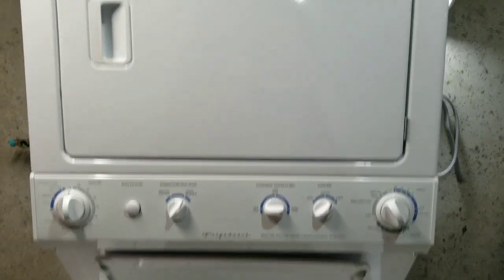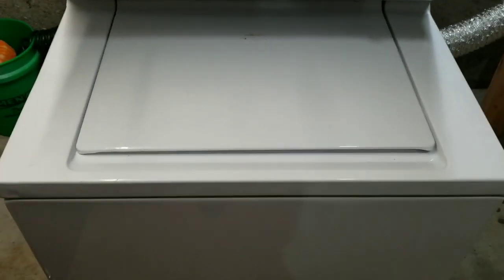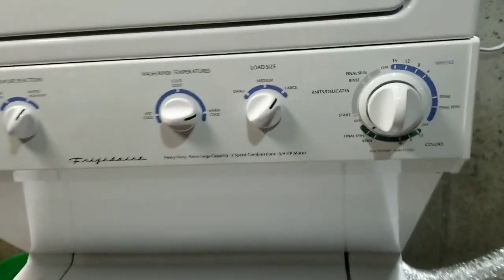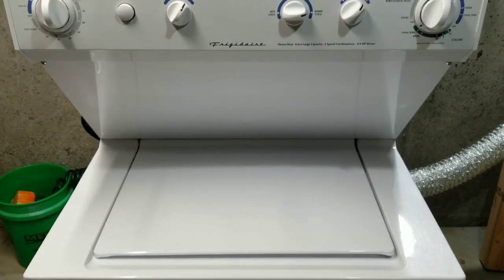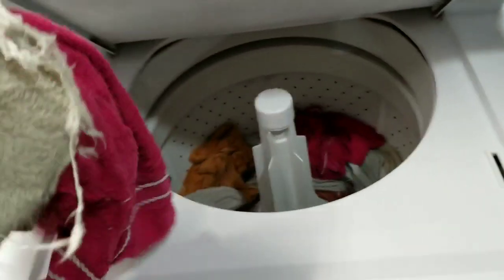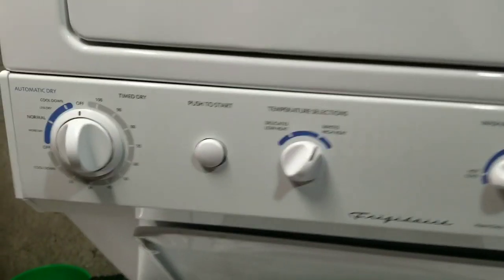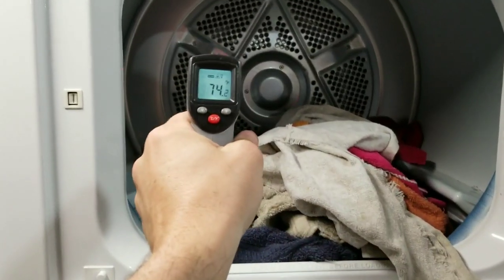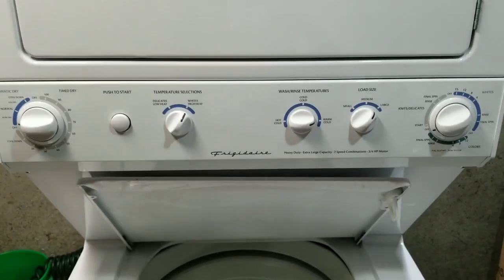Frigidaire Stacked Washer and Dryer Set Demo | Josh Cobb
In this video, I'm demoing a Frigidaire Stacked Washer and Dryer Set up for sale!

I sell a wide range of items on FB Marketplace, CL, and other online marketplaces.  Aside from selling used appliances for the last 10 years, I also own and operate a minimalist wallet business.  It's a passion project that I enjoy doing with my 11 and 10 year old daughters who are getting into the crafting and design gig :) Our current business ventures and products can be seen at our

Video Title: Frigidaire Stacked Washer and Dryer Set Demo | Josh Cobb

The video has information on Frigidaire Stacked Washer and Dryer Set Demo. But also tries to cover the following subjects:

 Appliance Sales Demo
Cost-Efficient used appliances
Sales Demo for reassured purchases

✅  About Josh Cobb:

I'm Josh Cobb, offering you expert insights on appliance repair, product showcases, and some unique wallet designs. As a dedicated family man and proud owner of businesses in MidMO.

I bring you first-hand advice on repairs, insightful product demonstrations, and a sneak peek into my creative design process. Join me as I share my journey of balancing family, business, and passion. Thank you for being a part of my channel